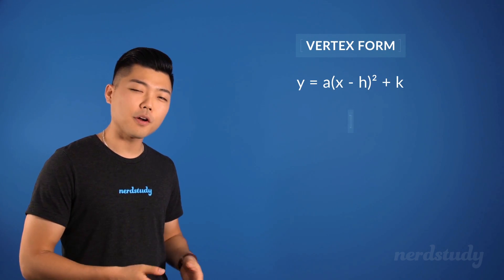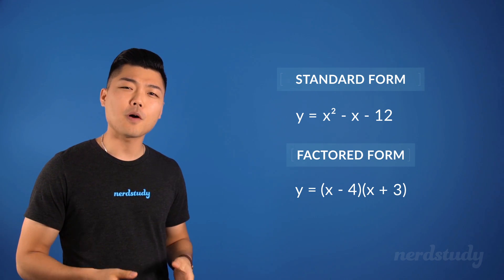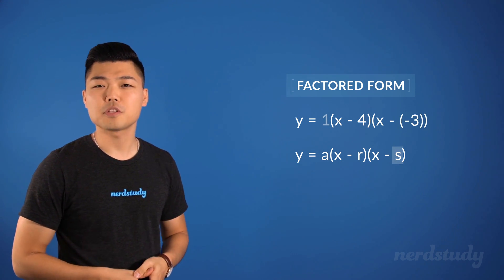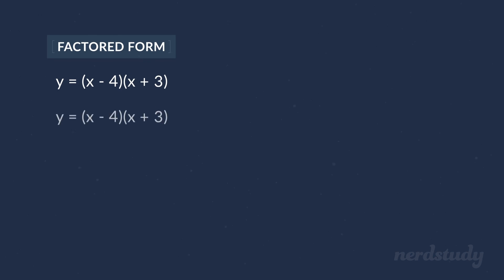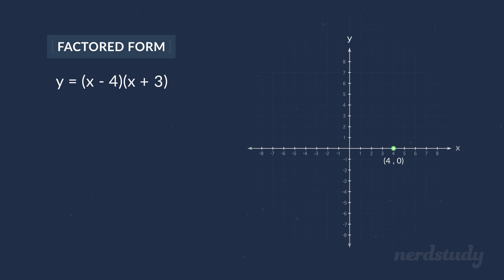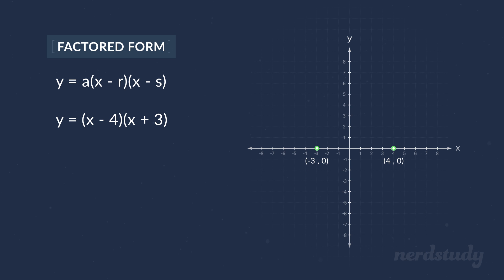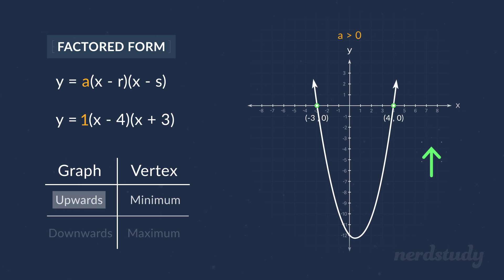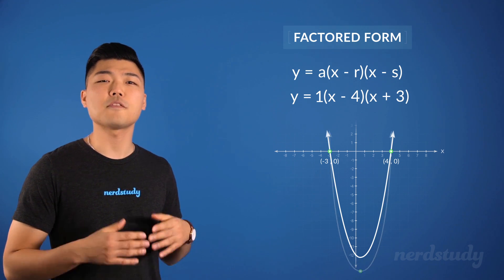Factored Form of a Quadratic Equation - Nerdstudy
Now it's time to learn about the factored form of quadratic Equations and why they can be of use to us!